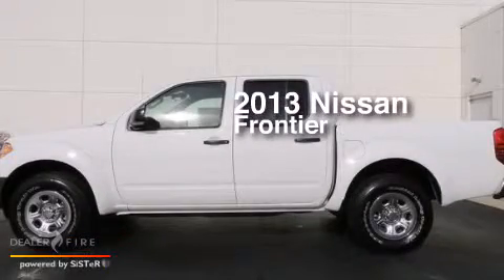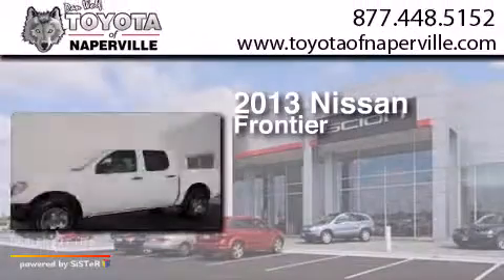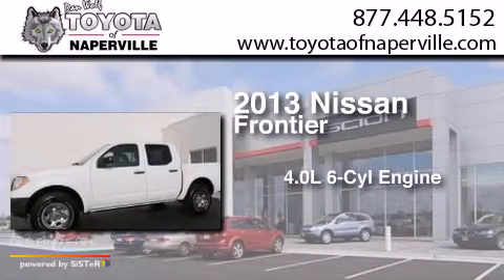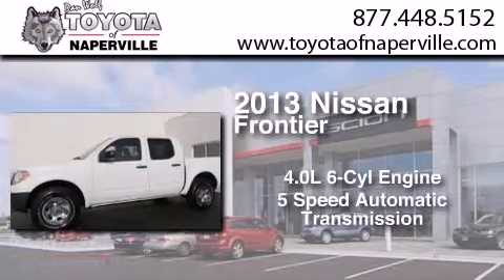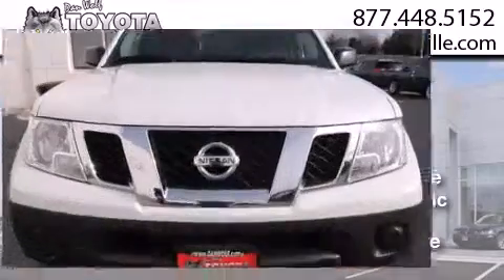Preowned 2013 Nissan Frontier Napervillle IL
We have been honored to serve the Napervillle IL area , we promise that your experience at our dealership will exceed your expectations ! Year : 2013 Make : Nissan Model : Frontier Engine : 4.0l v6 dohc Trans . Napervillle , IL 60540